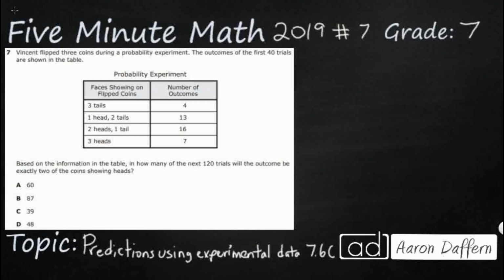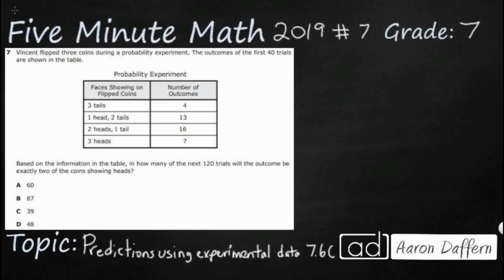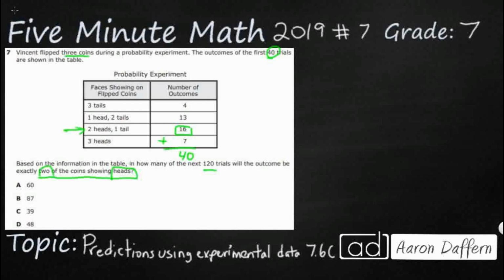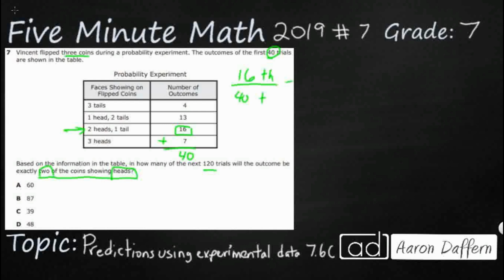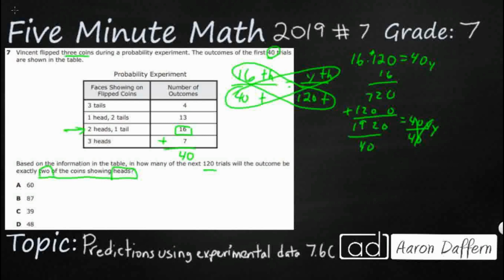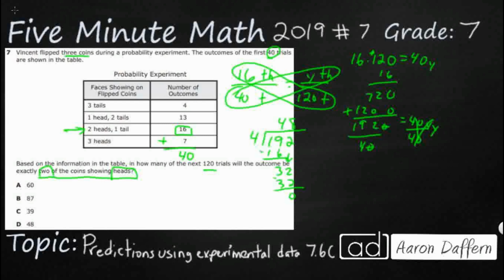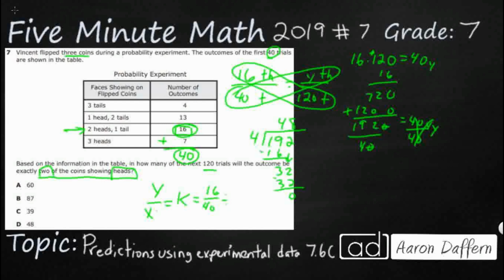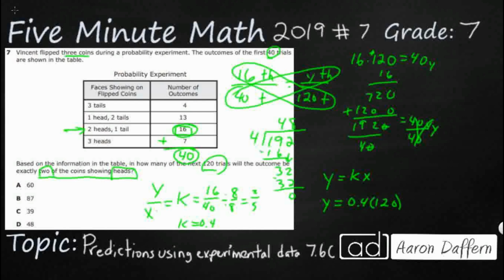7th Grade STAAR Practice Predictions Using Experimental Data (7.6C - #3)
Practice making predictions and determining solutions using experimental data for simple and compound events with a test item from the 2019 released STAAR test (#7 - 7.6C).